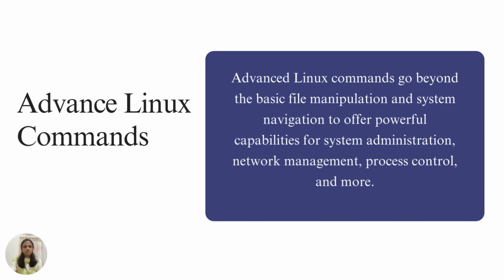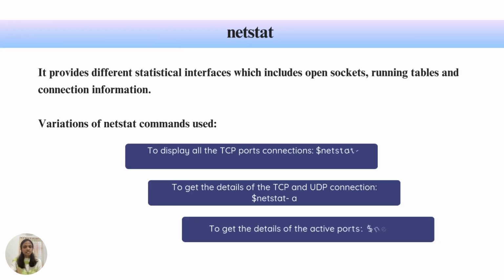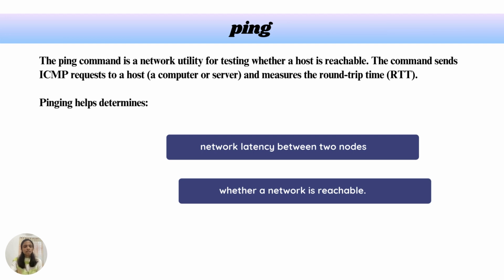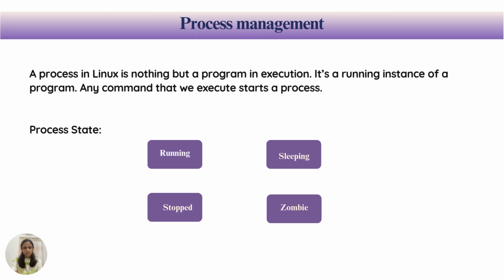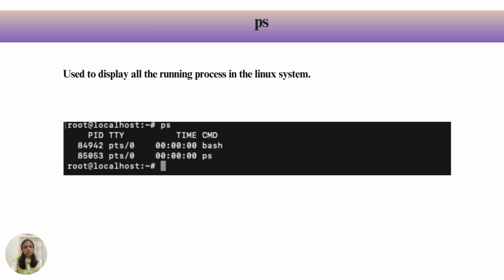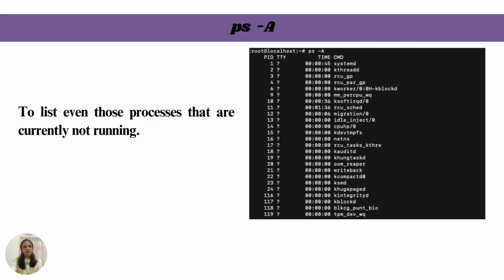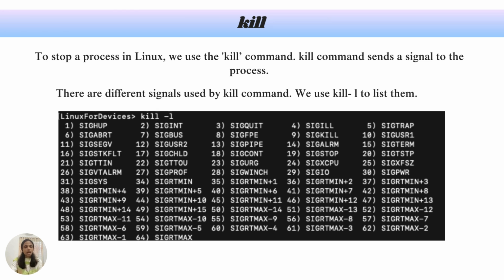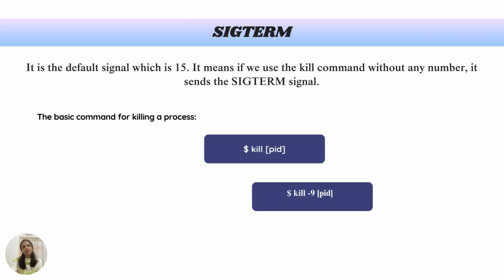Advance Linux Commands (Networking and Process Management)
This video covers some advance linux commands.
Networking commands: netstat and ping
Process management: ps, top, kill

This video is uploaded for the fulfilment of my assignment.